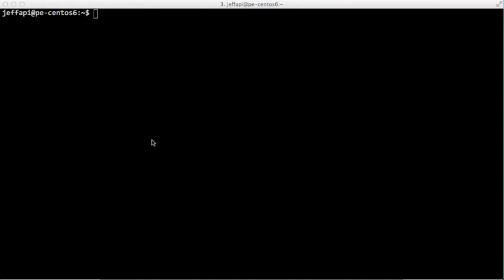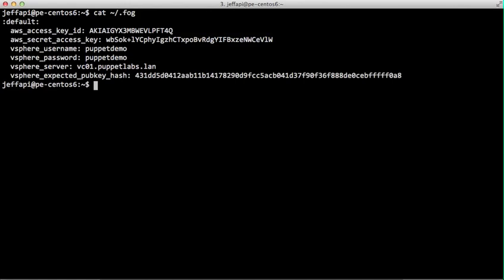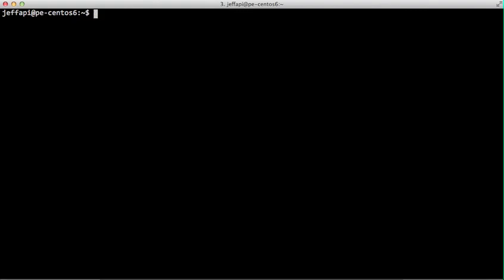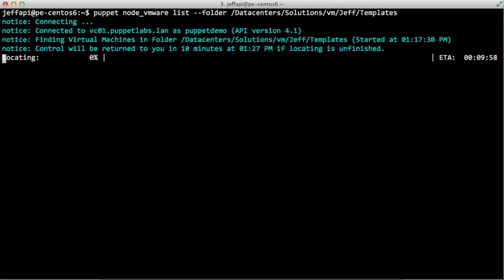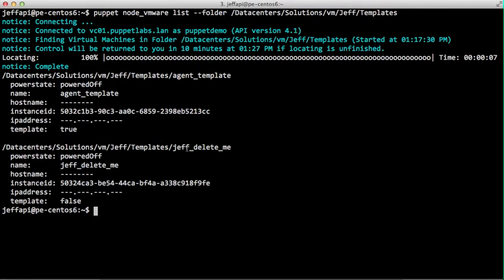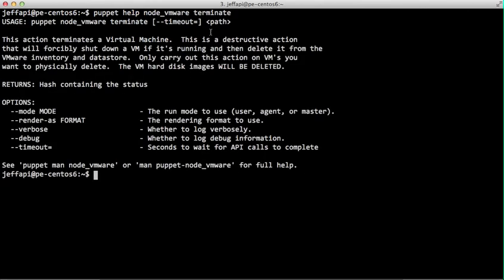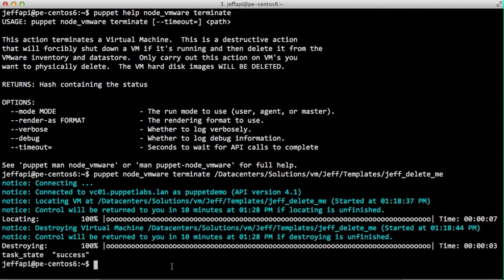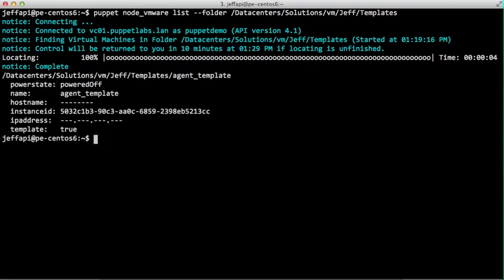CP: VMware VM Terminate with Puppet Cloud Provisioning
Stopping VMware virtual machine instances using Puppet Cloud Provisioning.  More on provisioning with VMware

Puppet Enterprise provides support for working with VMware virtual machine instances using vSphere and vCenter. Using actions of the puppet node_vmware sub-command, you can create new machines, view information about existing machines, classify and configure machines, and tear machines down when they're no longer needed.